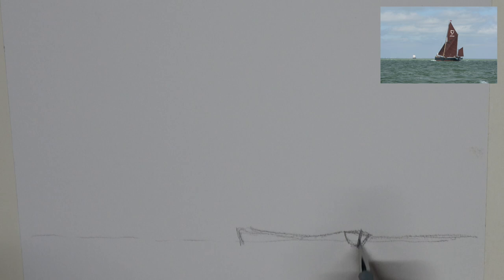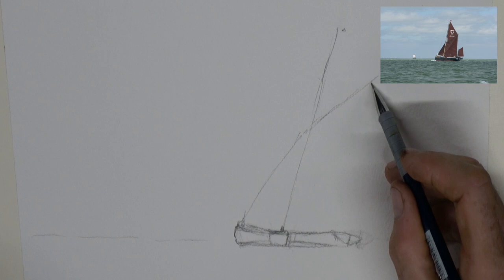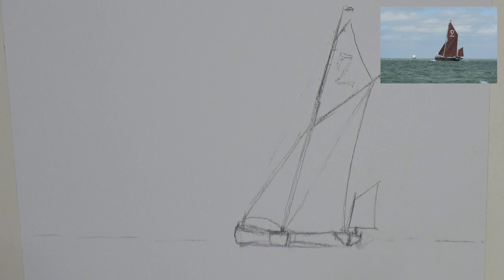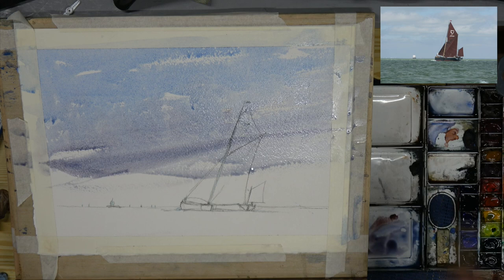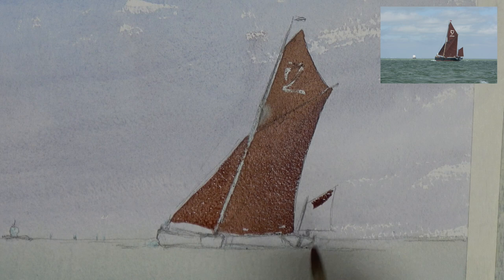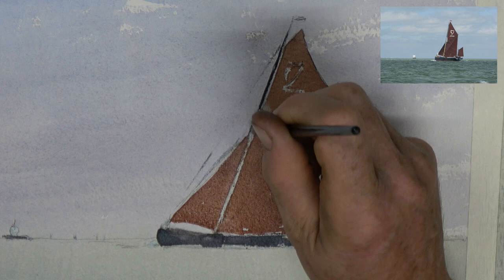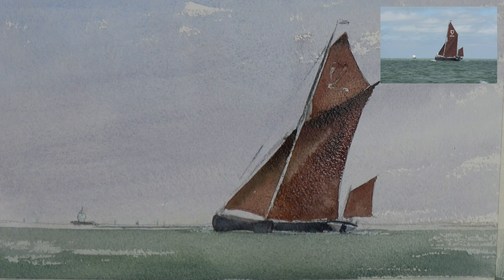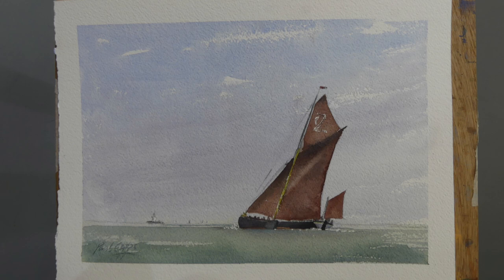Let's Paint a Thames Barge in Watercolour - A Time - Lapse Aquarelle Painting Tutorial & Demo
This video is about painting a Thames Barge in watercolour.  (An Aquarelle painting demonstration)

I am trying to bring you a new video art tutorial every Thursday. If you are making your own version of this painting, please do so and i'd be happy to look at it and comment. Please do remember that your version is to learn from and therefore not for resale, based upon my, demonstration and source photo... Thank you for respecting that.

This video is one of my, Let's Paint series of short how to videos as a  time lapse. They are intended as an ongoing learning resource from me. Using various mediums to show you how I set about painting numerous subjects. These will be added too frequently.

My Palette left to right:
Sepia
Burnt Umber
Venetian Red
Burnt Sienna
Raw Sienna
Magenta
Vermilion
Translucent Orange
Indian Yellow
Aureolin
Phthalo Green
Neutral Tint

Second Row
Ultramarine Violet
Indigo
Ultramarine
Cobalt
Phthalo Blue

This watercolor demonstration and turorial will take you through Paul's painting process as he paints another sky for you. Paul paints on Arches Rough 300lb paper. Watercolours are loose and free and he shows and demonstrates watercolor washes, dry brush and wet into wet watercolour techniques in this video.

Paul Apps is a professional fine artist living and working in the Southeast of England. He has been a professional painter since 1987 and has taught and lectured upon art and painting technigues for over 22 years. Paul has written two books and is currenetly writing his third upon watercolours. He has also written many magazine articles in his career. Paul continues and enjoys teaching others the art of painting, both in weekly classes at his gallery in Hythe and via the wonderful world of the internet, and You tube.